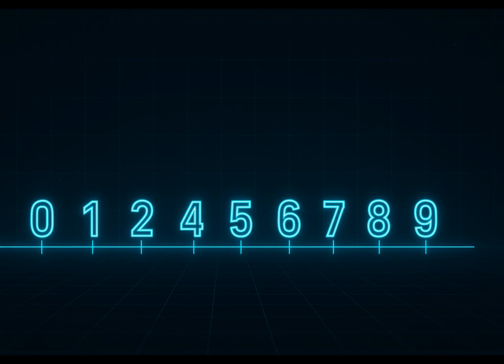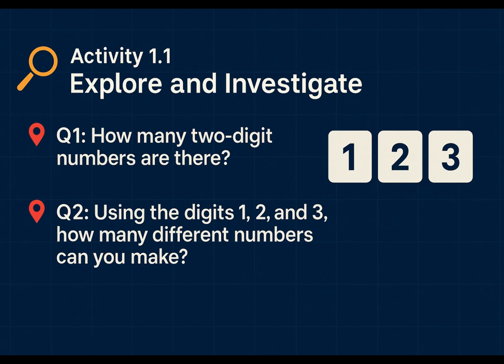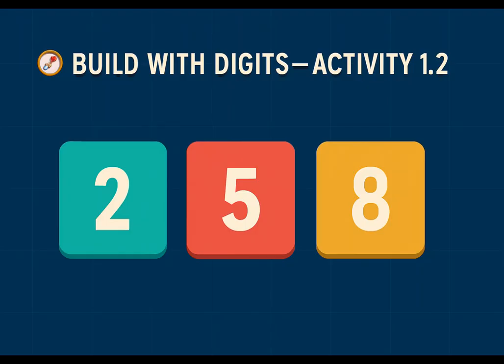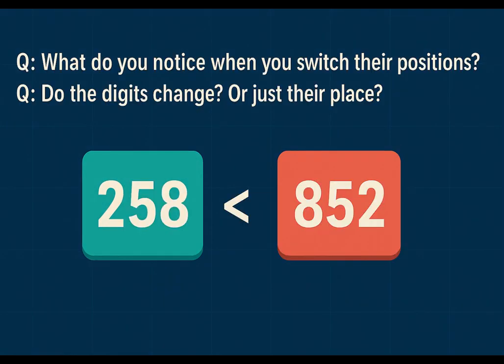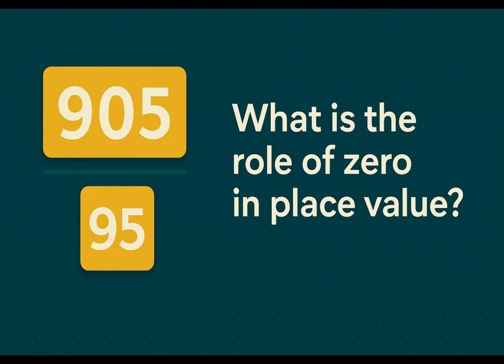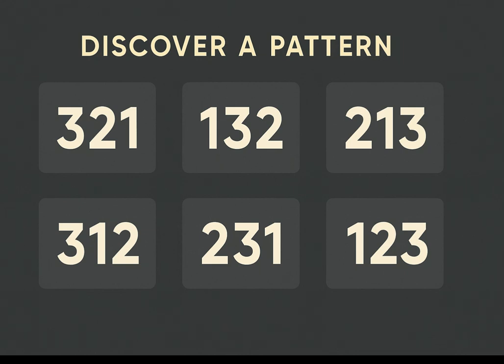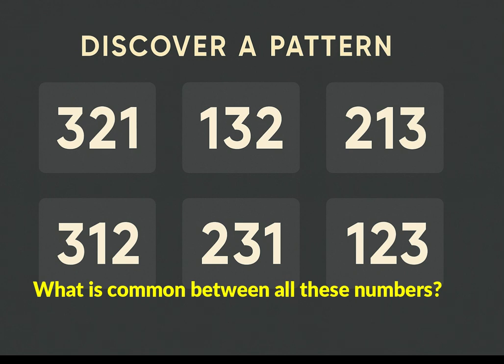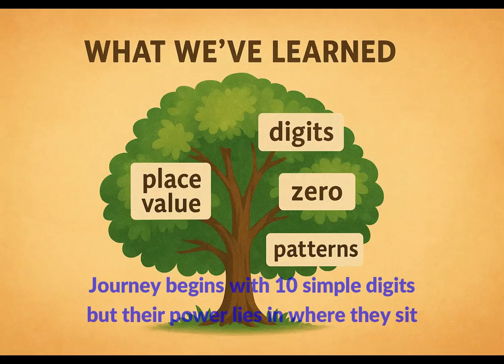Place Value Revolution in Understanding with Activities Inspired With Math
🎥 Place Value: The Power of Position
Welcome to a fresh look at one of the most important ideas in math — place value!

In this video, we explore how the same digit can mean completely different things depending on where it sits in a number. Why is the 5 in 50 ten times bigger than the 5 in 5? What happens when we add a zero? Why is 905 not the same as 95? These aren’t just number tricks — they’re the foundation of how our Base-10 system works.

✨ What You’ll Learn:
• How place value gives digits their power
• The role of zeros as placeholders
• Why columns (ones, tens, hundreds) matter
• How to break numbers into expanded form
• Why Bhāskara I called zero a “silent hero”

📚 Aligned with Chapter 1 of Crack the Numbers for Future STEM Leaders, this video is designed to make place value visual, meaningful, and fun. Whether you’re just beginning or need a fresh perspective, this is a perfect place to start your math journey.

🔍 Think deeper. Ask questions. And remember:
📢 Numbers don’t just count — they tell a story.

🎯 Great for: Grades 2–5, homeschoolers, curious learners, and educators exploring place value through patterns and storytelling.
🔍 Learn more or request a sneak peek by writing to:
🌀 Created by Anil Kumar Khandelwal
Guiding Future STEM Thinkers Worldwide 🌍
✅ Prime Factorization Made Simple
✅ Finding All Factors of a Number
✅ The Secret Behind 6174 ...and more coming soon!